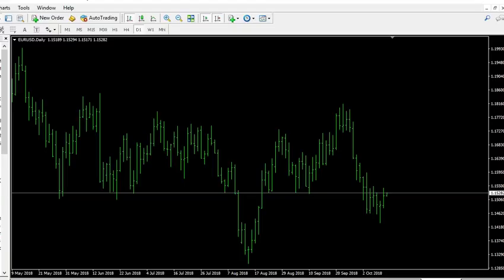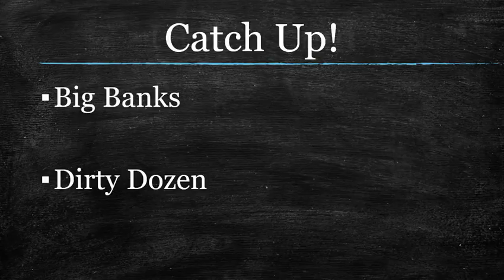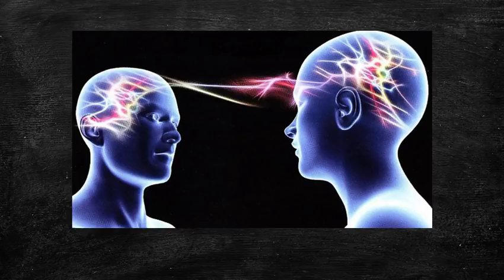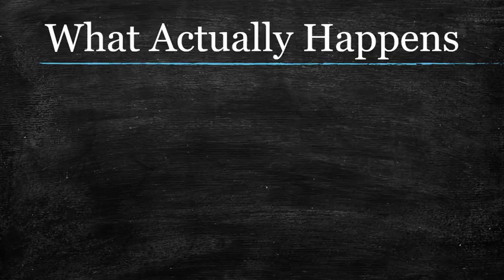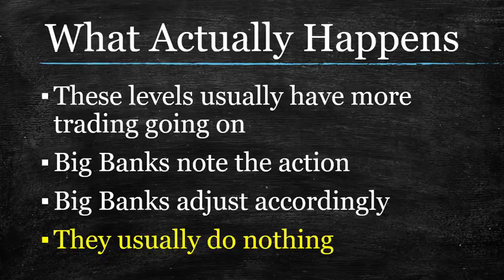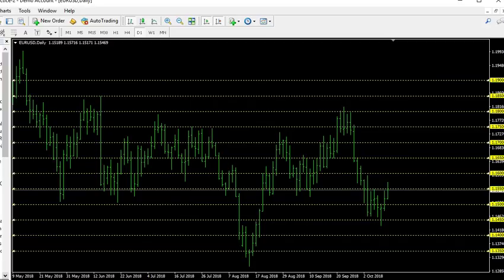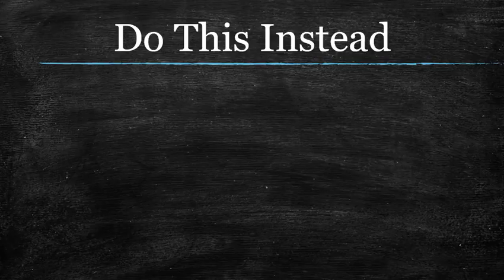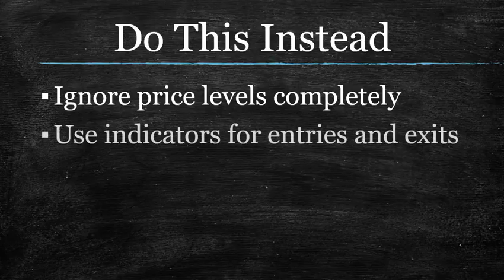Forex Price Levels - Way Better Off Without Them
Forex price levels, or even worse, Forex psychological levels get mentioned on Twitter every time price is approaching one.  And 9 times out of 10, nothing happens.  So why are you listening to these people?